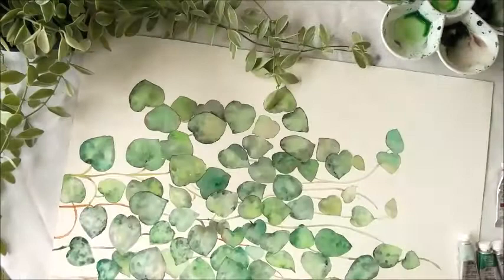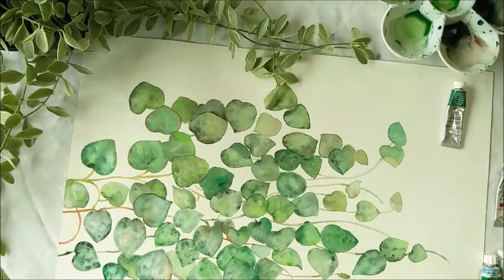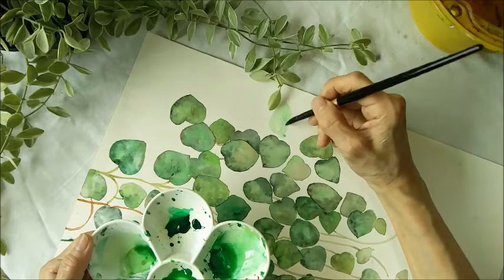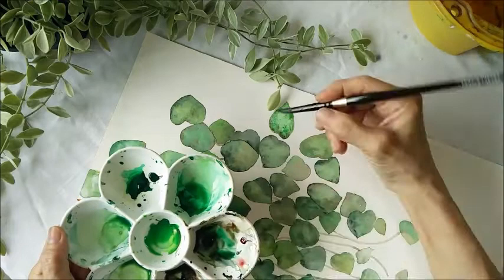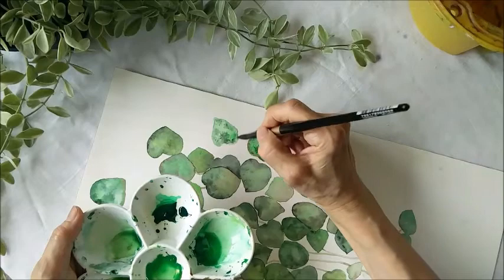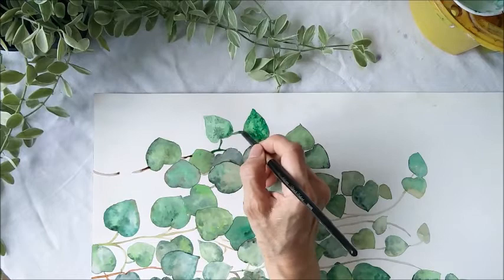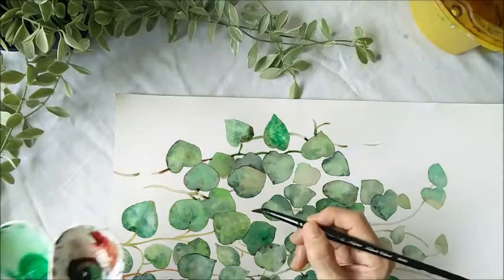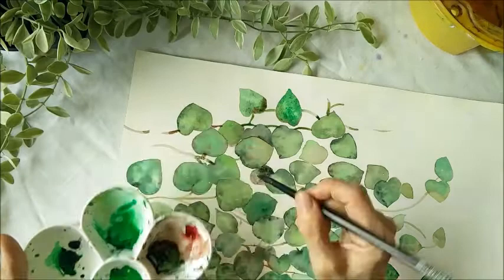Strings of Hearts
Video Companion to my book 'Lush & Blooms' pg 14,  painting Strings of Hearts using Winsor & Newton Professional paints.

My new floral book,
'A Guide to Floral Watercolour' is available now at my online store,
Email karanveer.98kvss@gmail for India
physical art store for Singapore